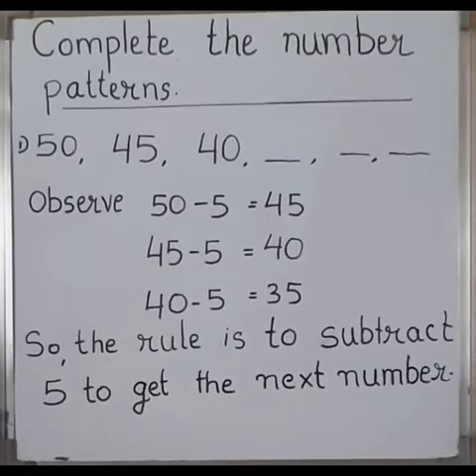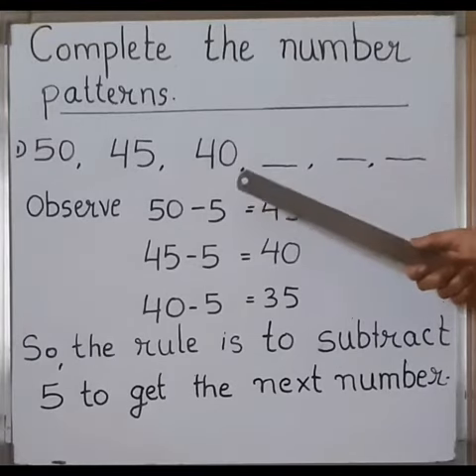Std 2 Maths Ch 7 Pattern Part 3